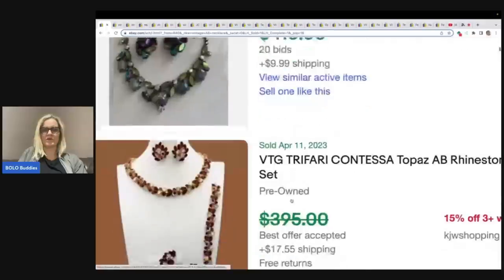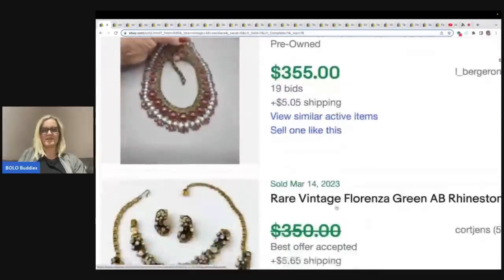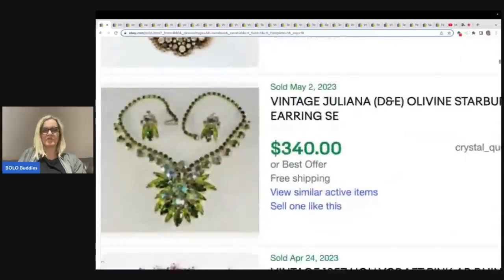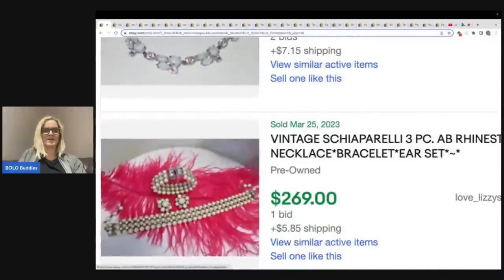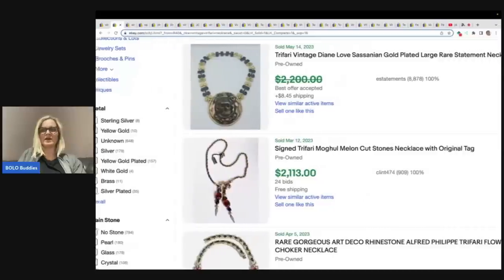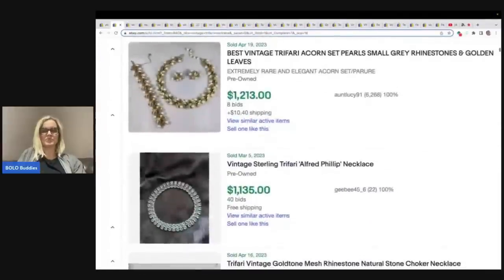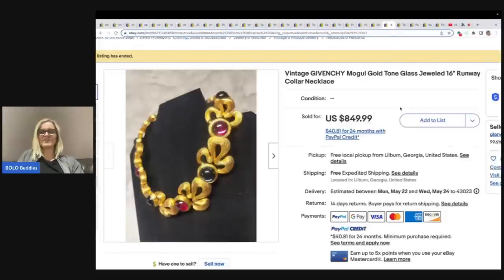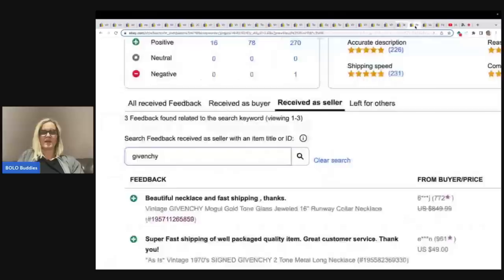Big Money Vintage Necklaces Costume Jewelry Brands to Look for